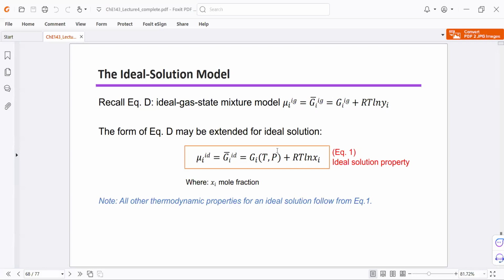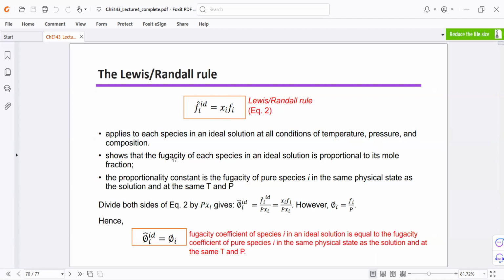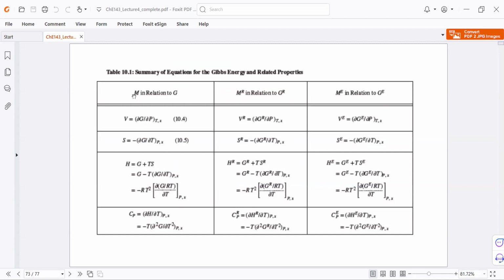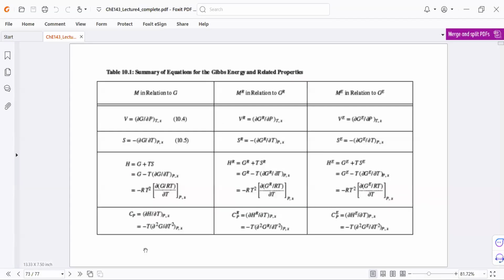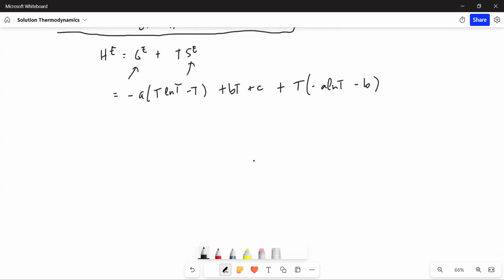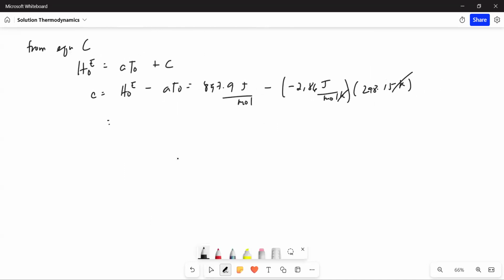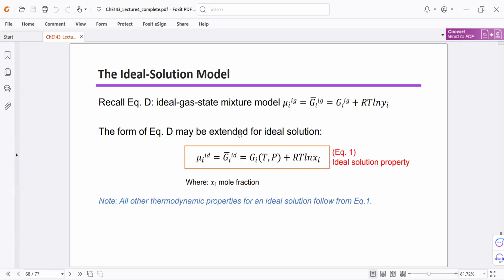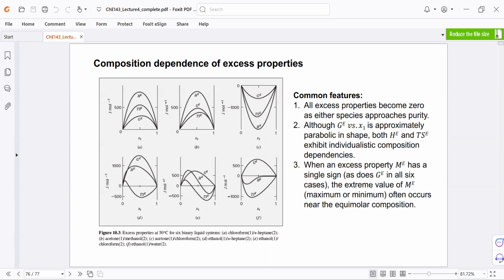(Part 9) ChE 143 (2024) Solution Thermodynamics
2:35 Ideal gases and ideal solutions are similar in the sense that they both have simplifying assumptions. But these specific assumptions are *different for ideal gases and ideal solutions.